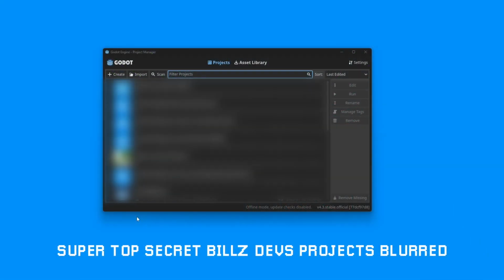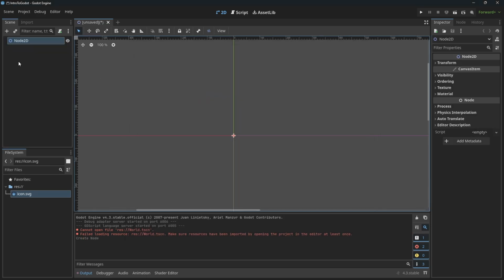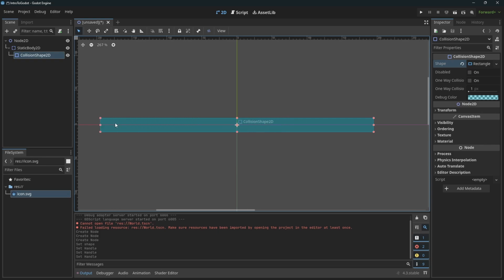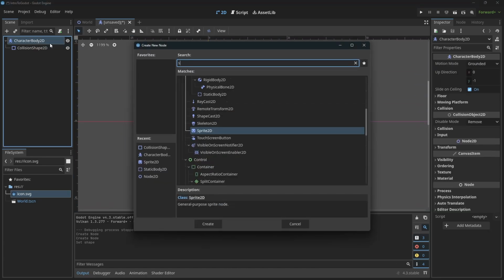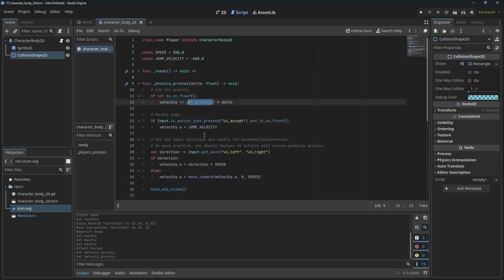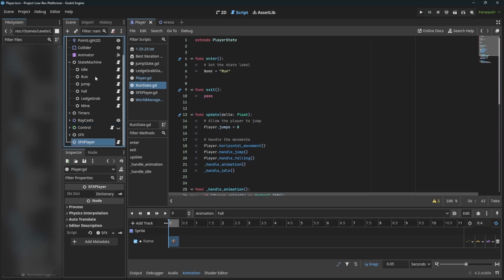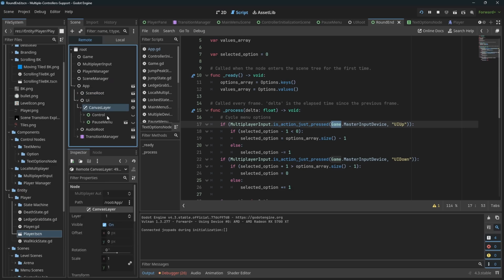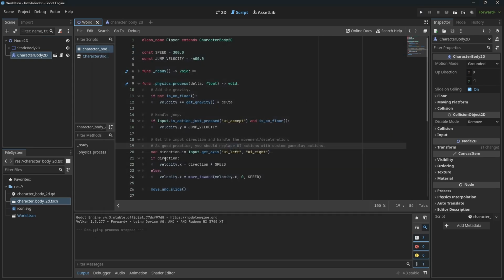Learn Godot in Under 20 Minutes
Want to start making games with Godot? This beginner-friendly guide will teach you the basics of Godot's structure, nodes, scenes, and scripting—all in under 20 minutes! Perfect for beginners looking to dive into game development with Godot 4.

🔹 What You'll Learn:
✅ How Godot works (Scenes, Nodes, and Scripts)
✅ Key features & workflow for game development
✅ Tips to get started fast!